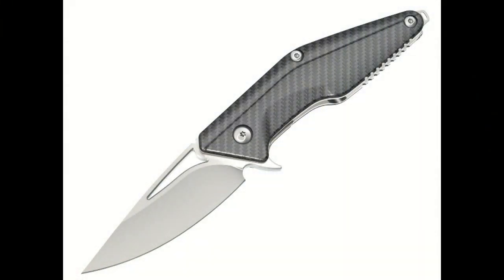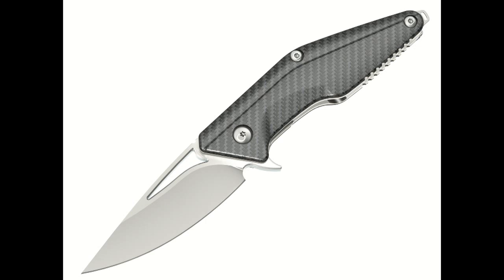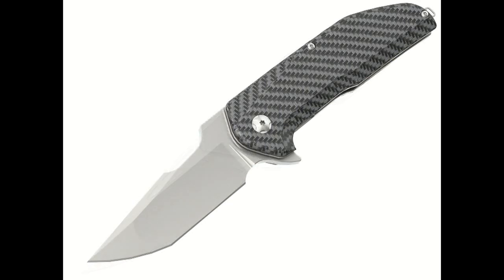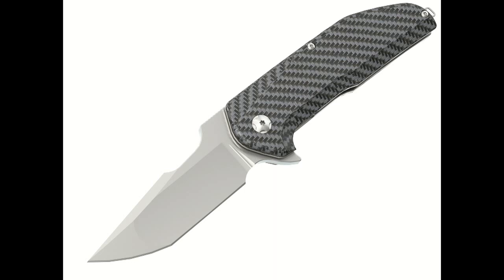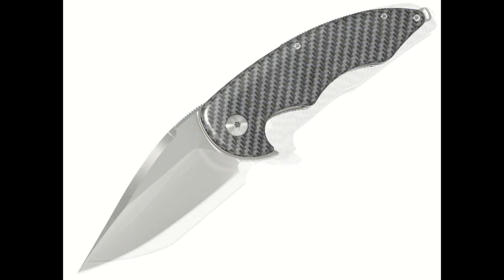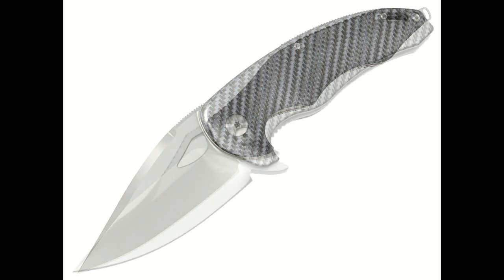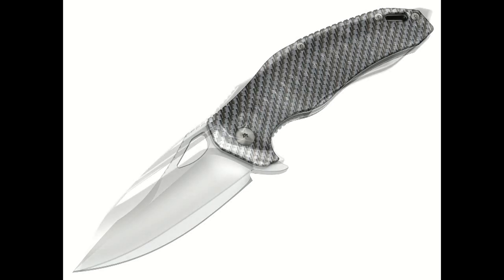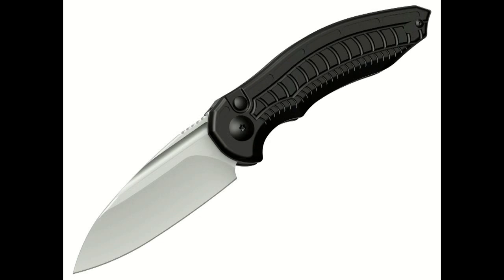BLADE SHOW 2014 : Brous Blades